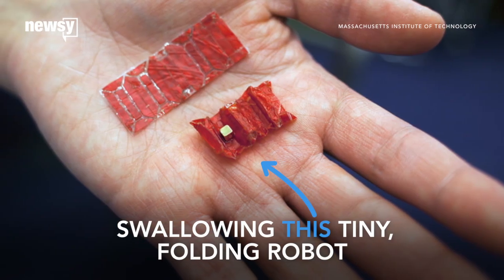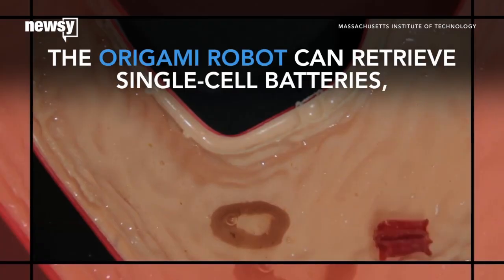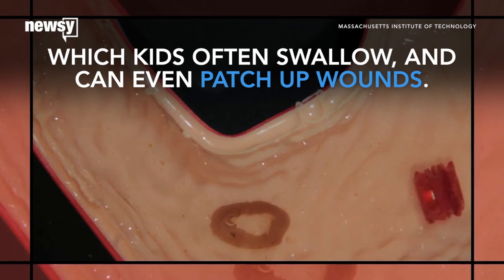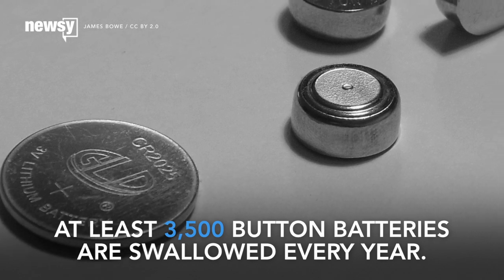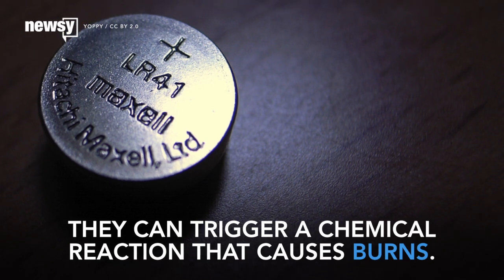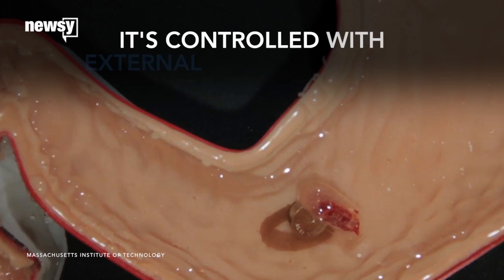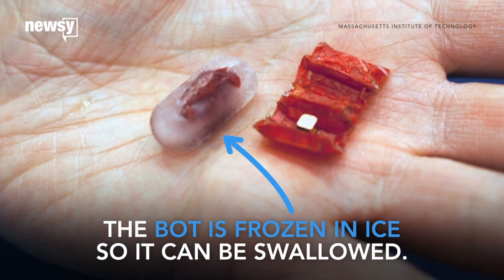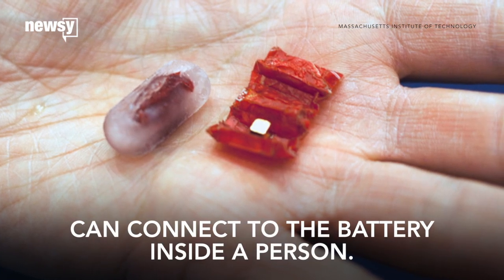An Origami Robot Can Retrieve Things Kids Weren't Supposed To Swallow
You might soon be able to swallow a tiny, folding robot to avoid certain invasive surgeries.

Researchers at the Massachusetts Institute of Technology say their origami robot can retrieve single-cell batteries, which kids often swallow, and can even patch up wounds.

Over 3,500 incidents of people swallowing button batteries are reported every year: Most of them are toddlers. When left in the body for too long, they can trigger a chemical reaction that can cause burns.

The origami bot's ability to move without a tether inside the body is what makes it perfect for this task. Right now, it's controlled with external magnetic fields.

The robot is folded up and frozen in ice so it can be swallowed. Once the ice melts, a magnet attached to the robot can connect to the battery inside a person's system and then remove it.

Next, the researchers want to add sensors that let the robot navigate on its own, without the external magnetic field.